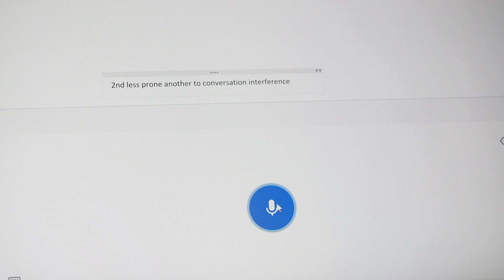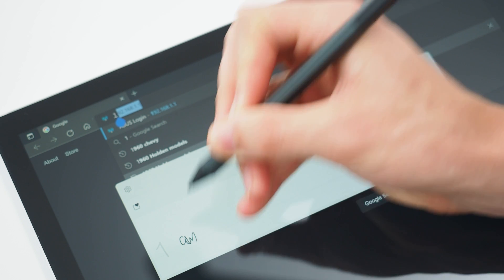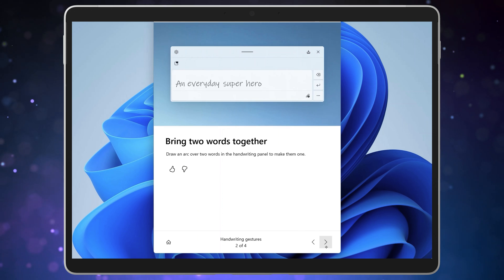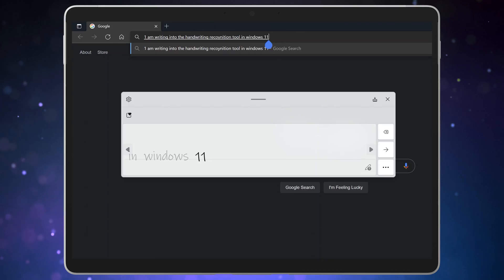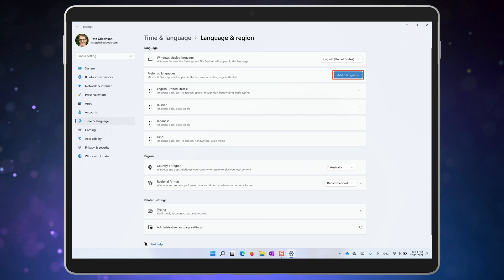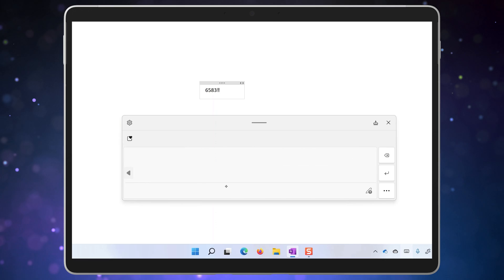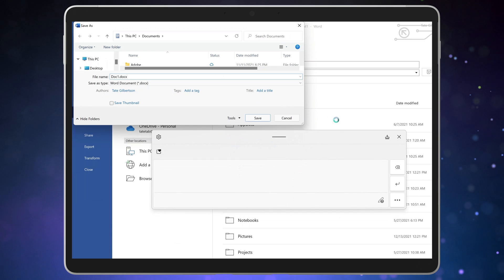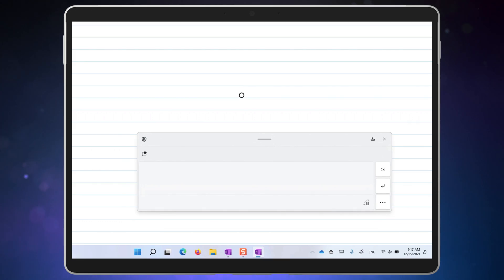FINALLY! Updates to Handwriting Recognition with Windows 11!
Handwriting recognition has been a feature in windows for over 30 years, and with Windows 11 things are slowly moving forward. Why would you want to handwrite instead of type? What features have improved or changed with Windows 11? Lets take a look.